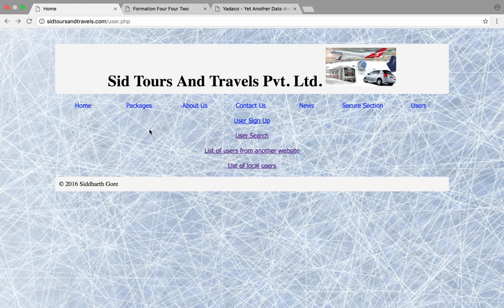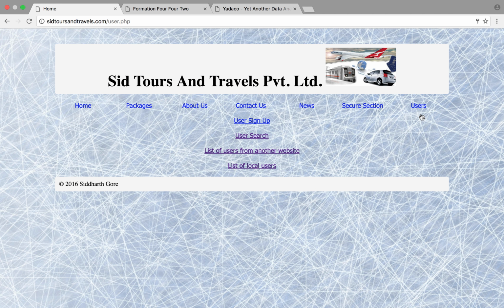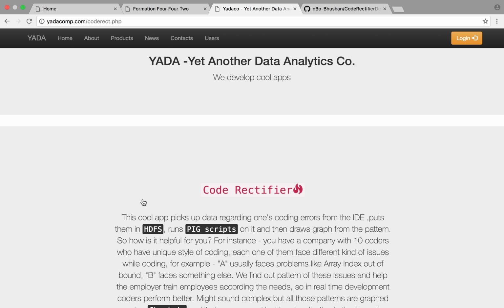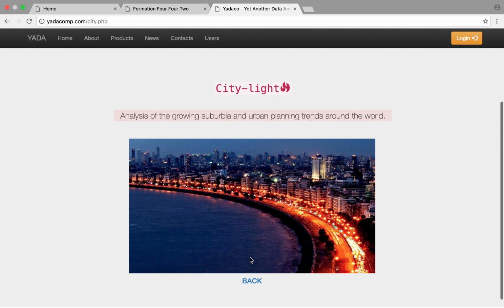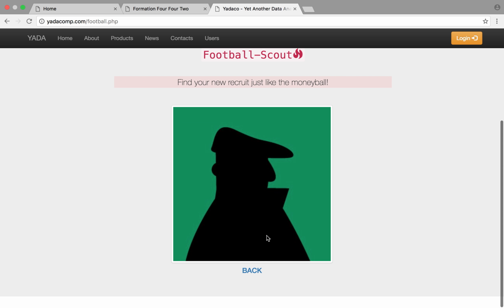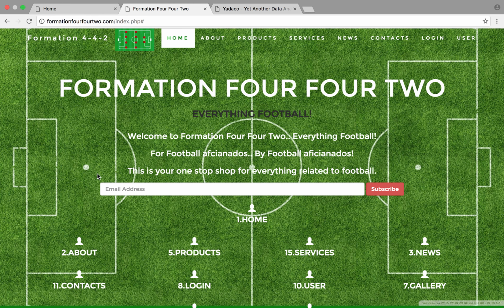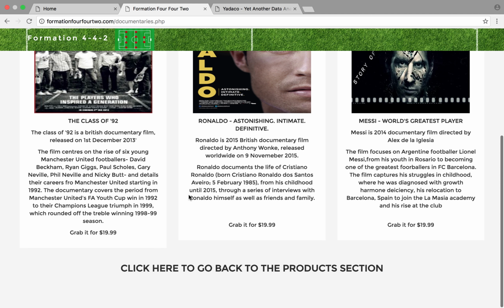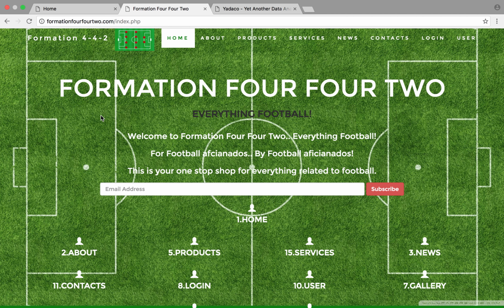CMPE 272 Lab Youtube Try Out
CMPE 272 Lab youtube try out. We have covered the features of the individual websites developed by all team members.

Team members -
Siddharth Gore
Veeresh Kamble
Bhushan Deshmukh